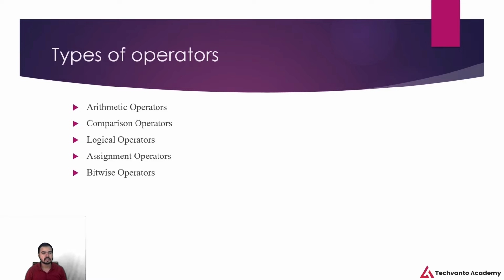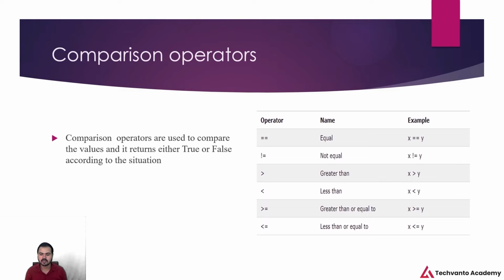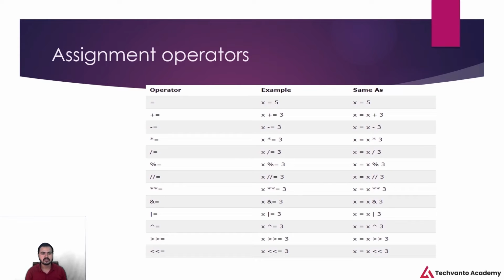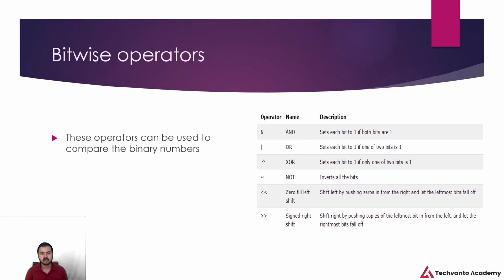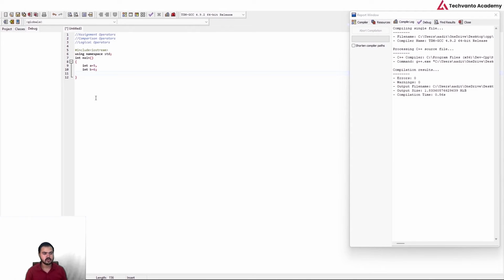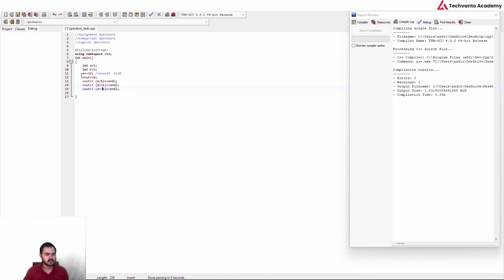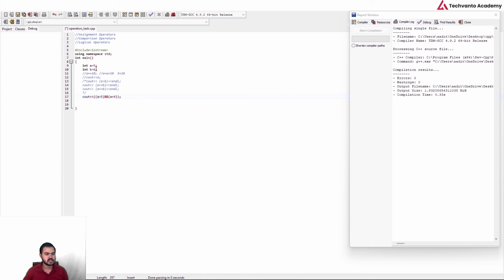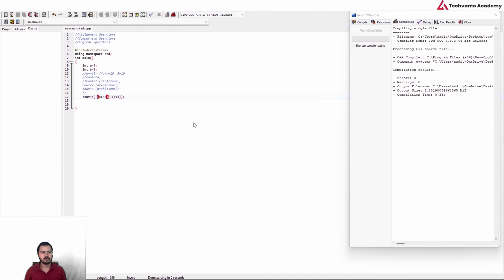Learn Complete C++ Online -Operators